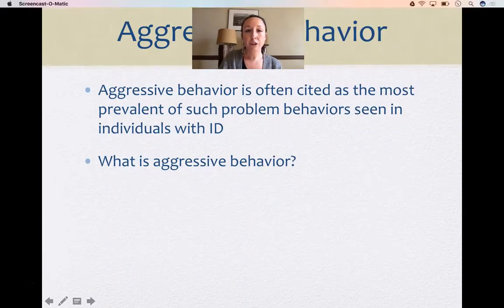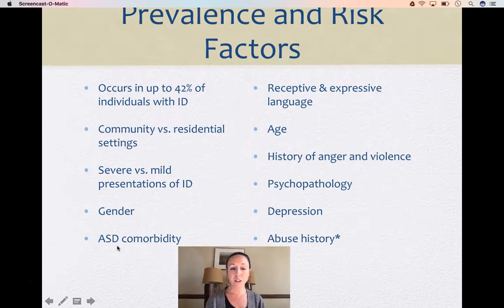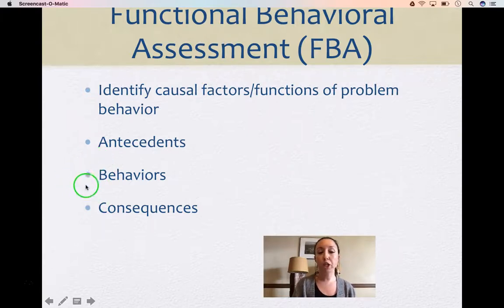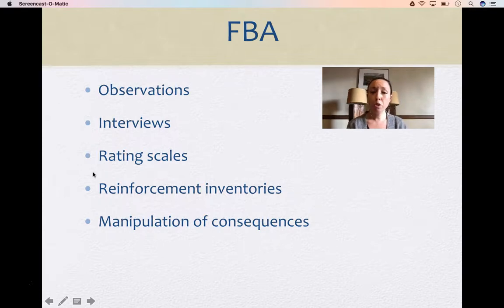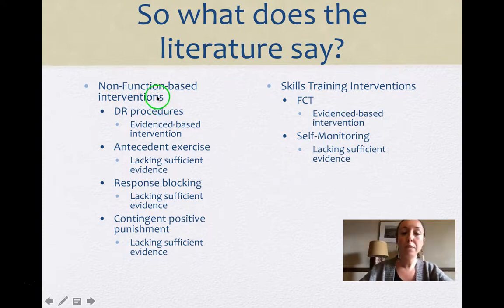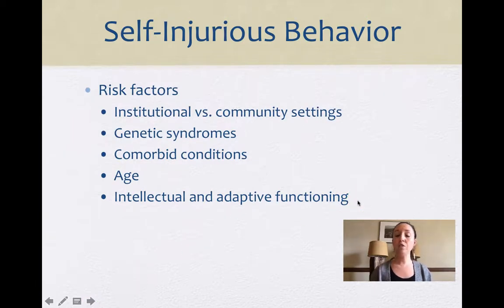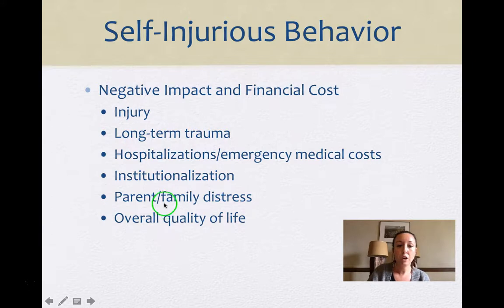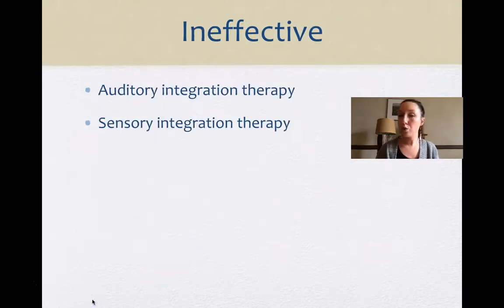PSYC 4320, Lecture 5